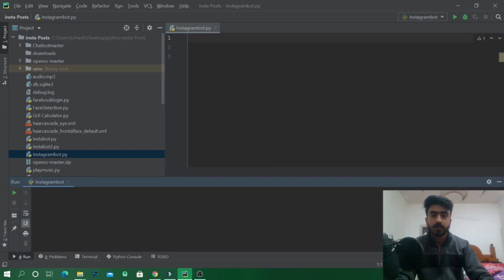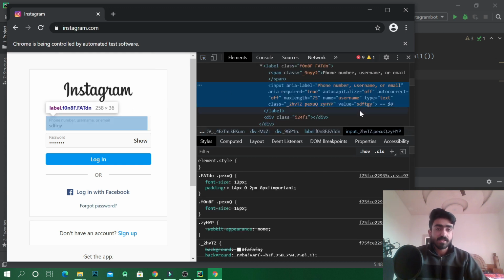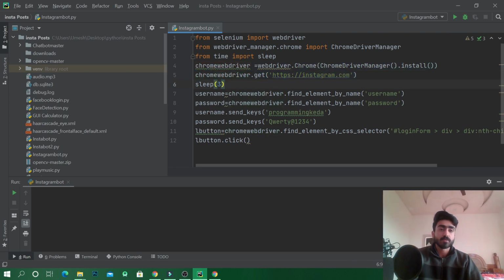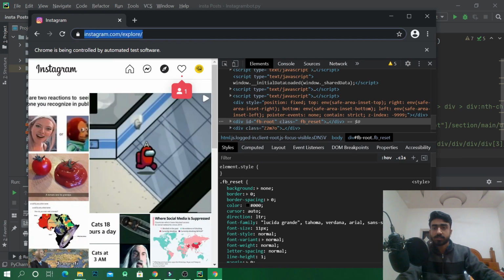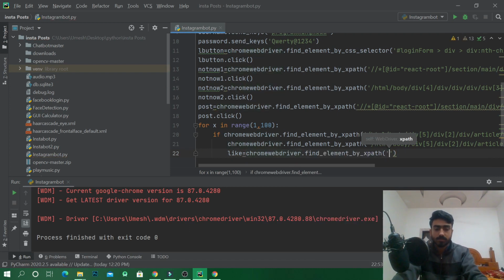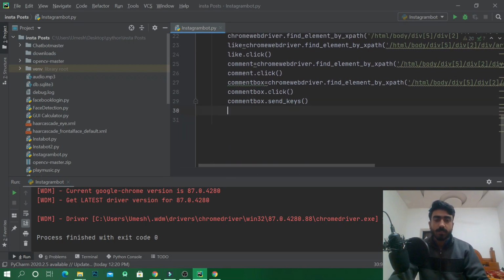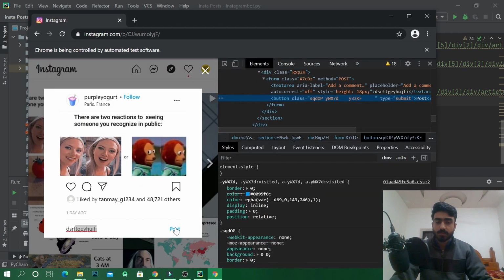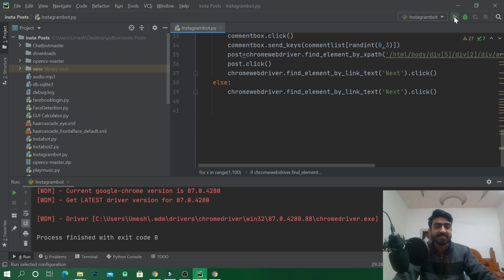Create Instagram Bot Which Can Follow Like and Comment Automatically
This is a very simple Instagram bot which you can use to follow comment and like on posts. Programming Language used to create this bot is Python v3.6 .For web automation I have used Selenium.

Music used in background of this video is by Prod.  Riddiman
Music used in Extro of this video is by Prod.  Riddiman
Thank you Prod.  Riddiman for providing awesome music for free